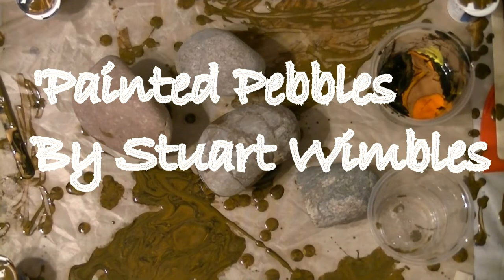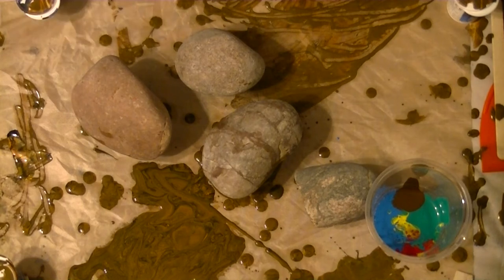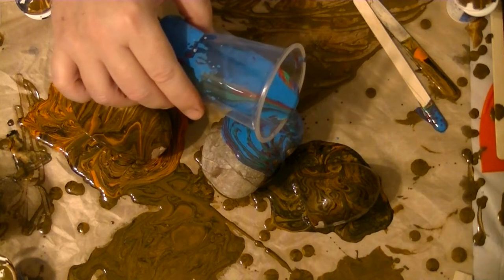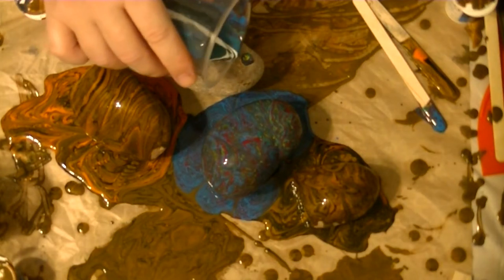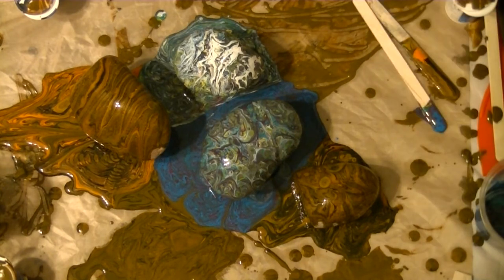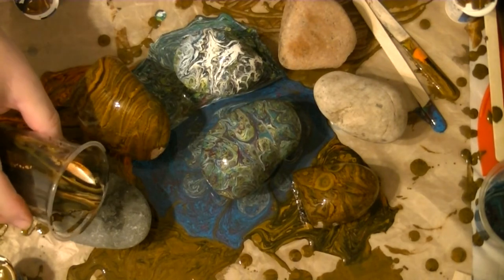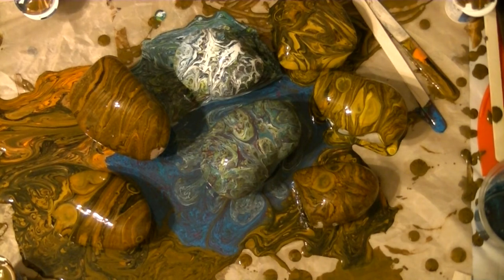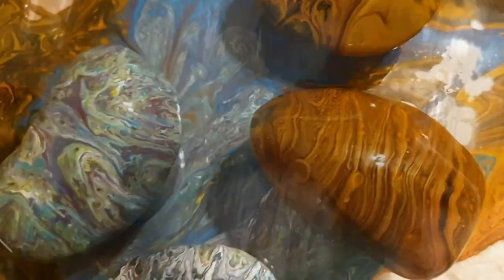Fluid Art Acrylic Tips 'Painted Pebbles ' by Stuart Wimbles ~ Free Your Mind Art (2019)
Could you help to support my advertisement FREE channel with a few pennies?

Colours on rocks. Colours:  Black, metallic Copper, Orange - Yellow & Cadmium Yellow/ Cerulean Blue,Titanium White. Floetrol Little water, MPG,  Spray silicone.

Artist: Atiium